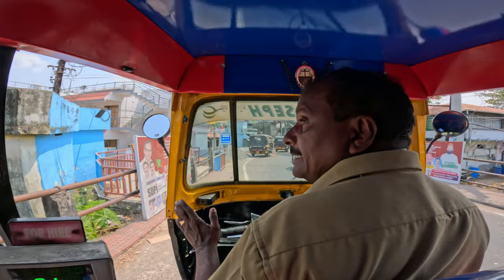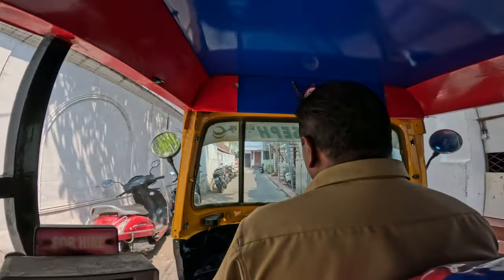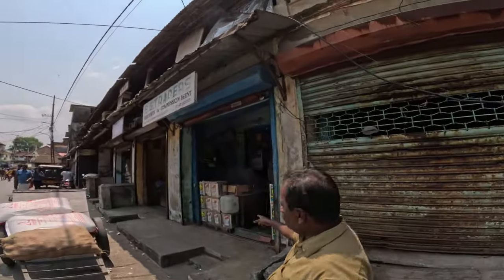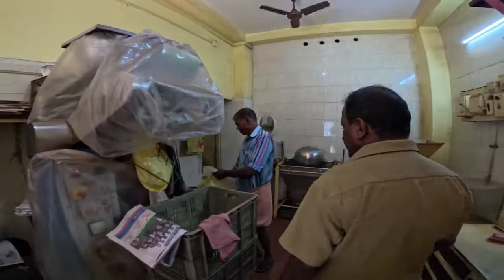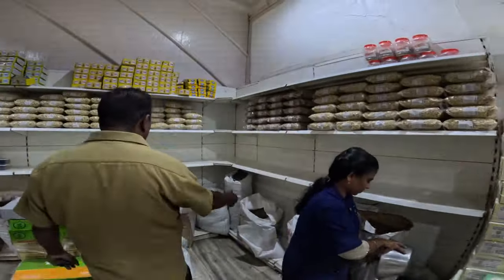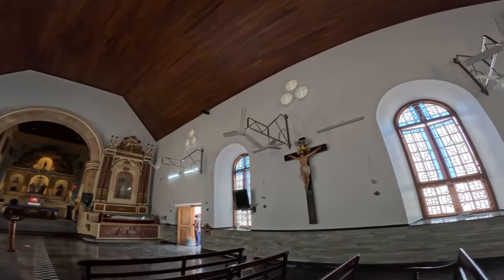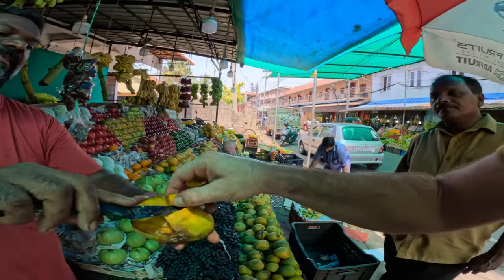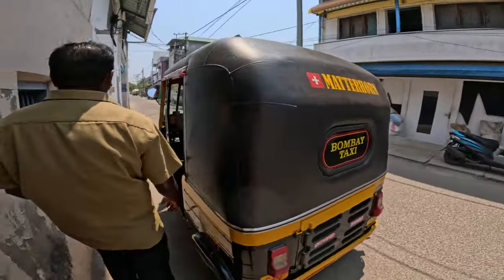Best Fort Kochi, Kerala Tour?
Back again with Joeseph and his magical TukTuk in Fort Kochi (Cochin). We again stop by local attractions - specifically trying to avoid touristy areas as much as possible to show you a more behind the scenes trip!

ABOUT ME: After beating Follicular Lymphoma that mutated to Large B- Cell Lymphome, and Basal Cell Carcinoma, I decided to sell everything and travel overseas because that was my only regret when I thought I was dy.ing of cancer. So, now I am traveling India soaking up the culture and wonderful food and people.

Previously: I sold all my possessions, blocked my boss and quit job, purchased a school bus, converted it to a skoolie, and hit the road to daily vlog to document my travels and inspire others to travel more, chase your dreams, and share the joys of living the VanLife BusLife 🚌 Find me everywhere @JaxAustin

FEATURED FRIENDS:

1. TELL OTHER YOUTUBERS TO DO VIDEOS WTH ME !!
2. TELL YOUR FRIENDS
3. WATCH ADS
4. WATCH MY PLAYLISTS ALL DAY AND NIGHT
5. TELL OTHER YOUTUBERS TO DO VIDEOS WTH ME !!
7. COMMENT + LIKE
8.
9. LEAVE MY VIDEOS ON PUBLIC COMPUTERS
10. BUY A MEGAPHONE AND SHOUT OUT MY YOUTUBE CHANNEL
11. EMAIL NEWSPAPER EDITORS ABOUT ME
12. CALL YOUR LOCAL TV NEWS STATIONS
13. IF YOUR NAME IS ELLEN, HAVE ME ON YOUR SHOW
14. OPRAH, LETS TALK
15.